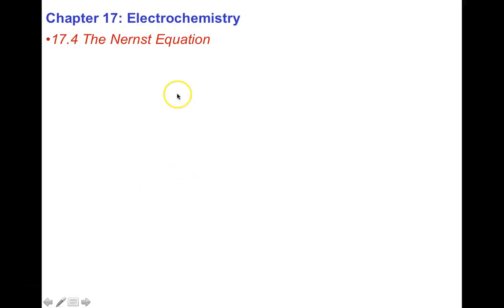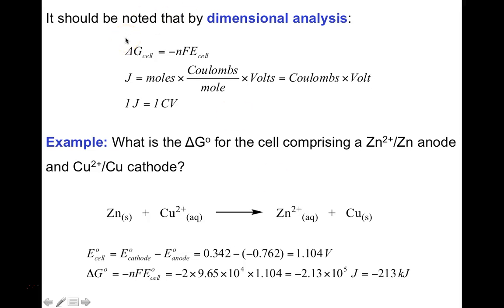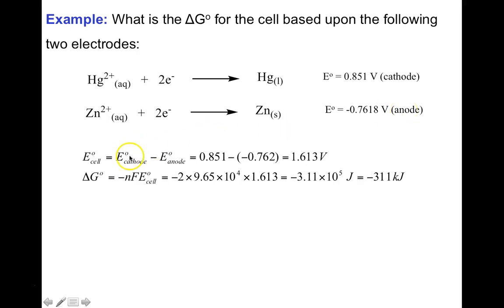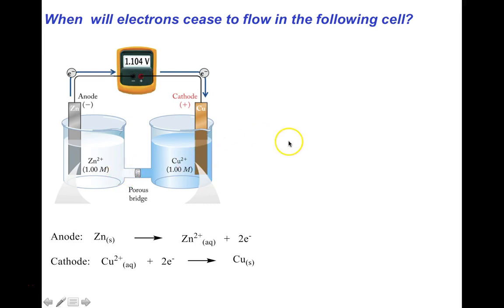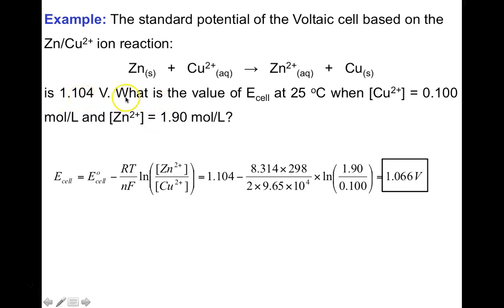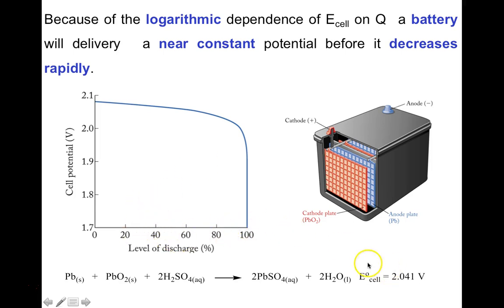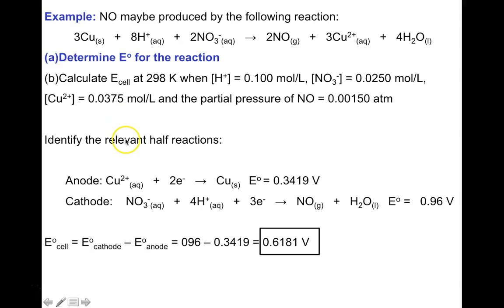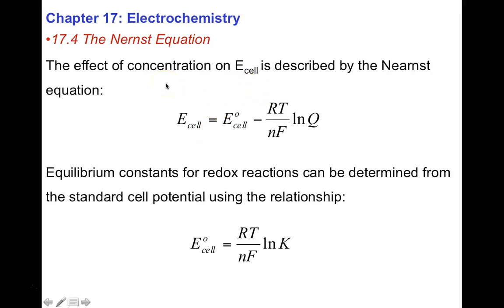Chem 163 SPR 2019 Section 17 4